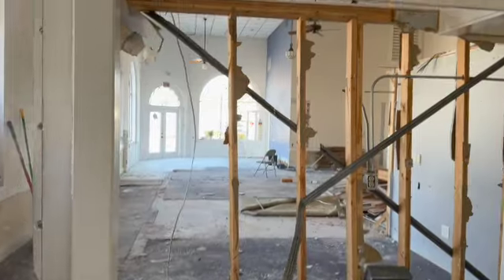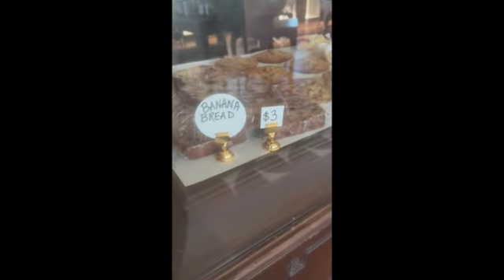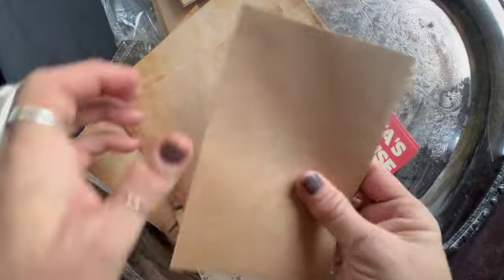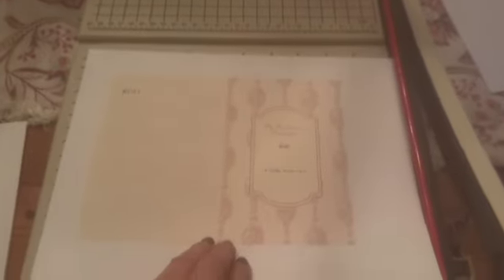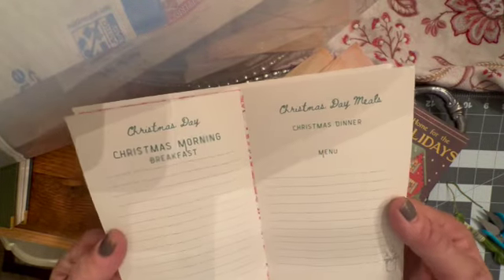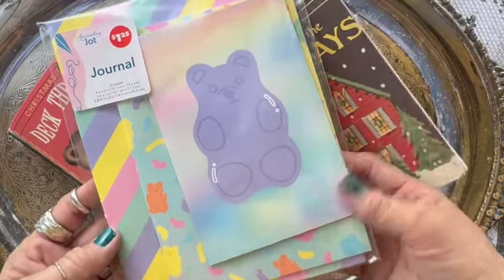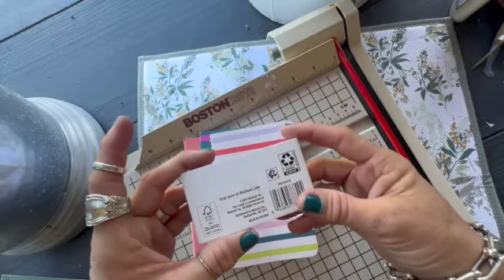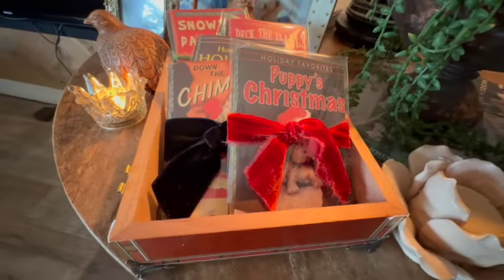Easy Vintage Christmas Journal with Free Printable! AND a bakery UPDATE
This is an easy Christmas journal using Christmas cards form Amazon.
Also... Our bakery is open!!!
It's been a long year, but so worth it. We're exciting to show you all of the beautiful progress.

The links to the tutorial:
The cards:

The Plastic sleeves:

The corner punch:

Paper cutter